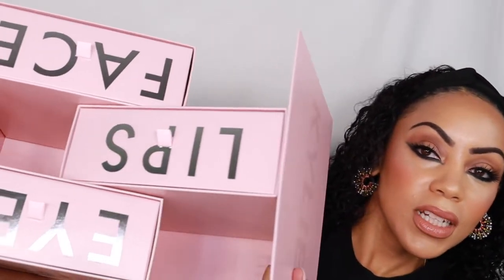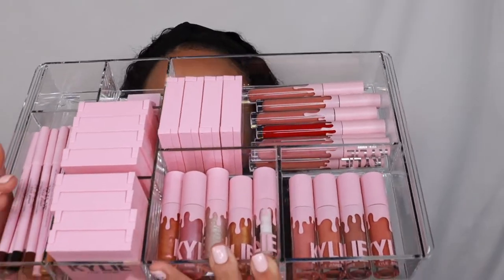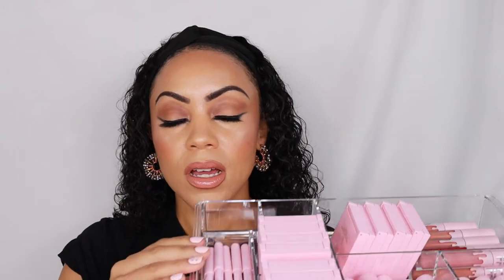Kylie Cosmetics is Back!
Hi Friends! I received products from the the revamped Kylie Cosmetics collection, which is now fully vegan! I wanted to show you what the brand has included in this latest launch!

One major note: So sorry, but somehow my footage of the highlighters didn’t make it into the video. I thought I was recording! They will be posted on my Instagram: tesla.beauty!

Other makeup I’m wearing in the video:
Mented Cosmetics Skin by Mented Foundation in L10.

Pat McGrath Setting Powder

Too Faced Better than S*x Mascara

This products featured in this video were gifted without obligation.